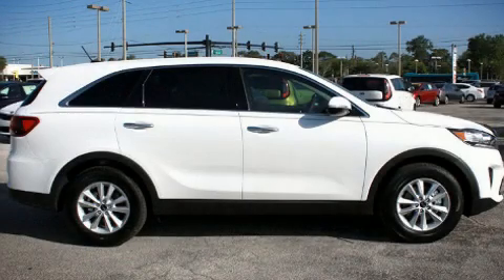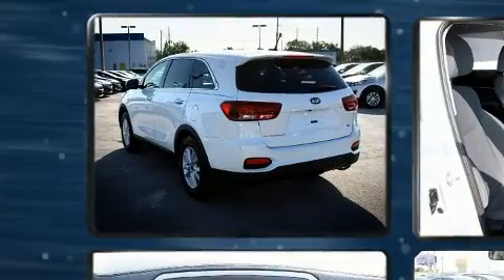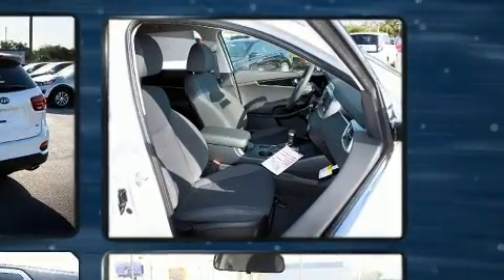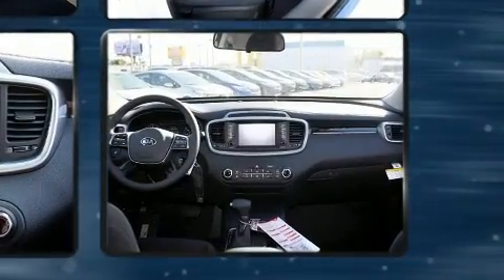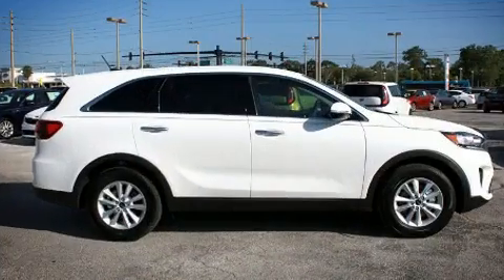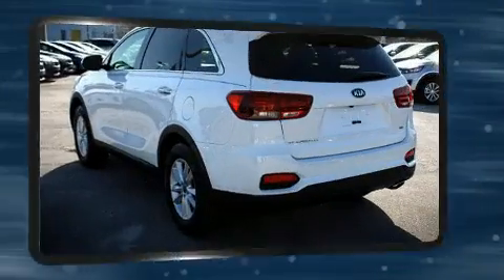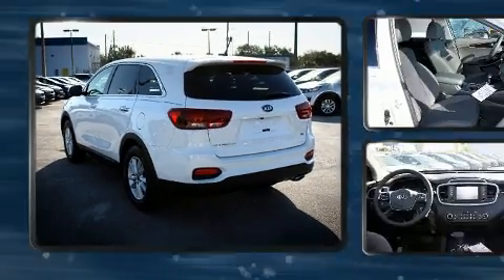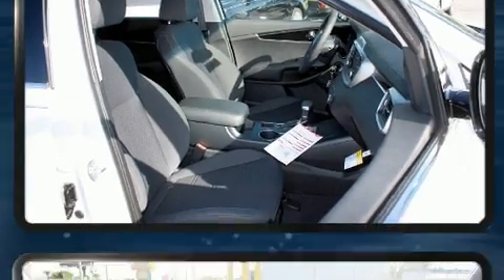2019 Kia Sorento LX in Orlando, FL 32808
Load your family into the 2019 Kia Sorento. Under the hood you'll find a 4 cylinder engine with more than 170 horsepower, and for added security, dynamic Stability Control supplements the drivetrain. Kia infused the interior with top shelf amenities, such as: a trip computer, air conditioning, turn signal indicator mirrors, blind spot sensor, power windows, an overhead console, and remote keyless entry. Third row seats provide an even greater maximum passenger capacity. Audio features include an AM/FM radio, steering wheel mounted audio controls, and 6 speakers, enhancing the audio experience throughout the interior. Take assurance in side curtain airbags, providing head protection in the event of a severe collision. We pride ourselves on providing excellent customer service. Stop by our dealership or give us a call for more information.